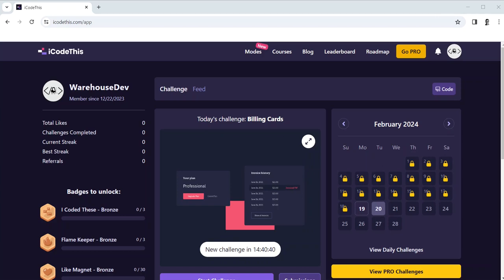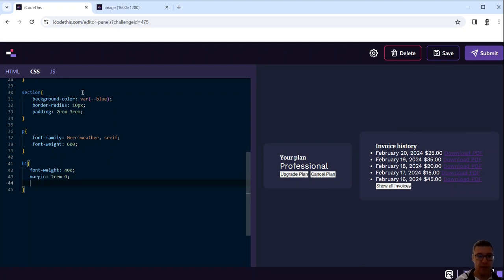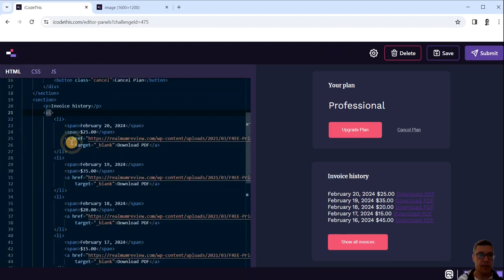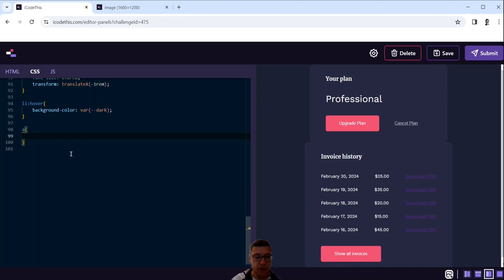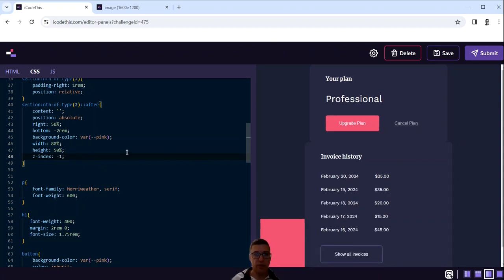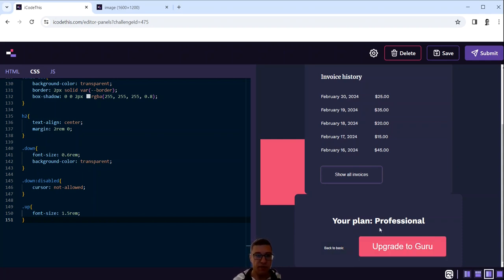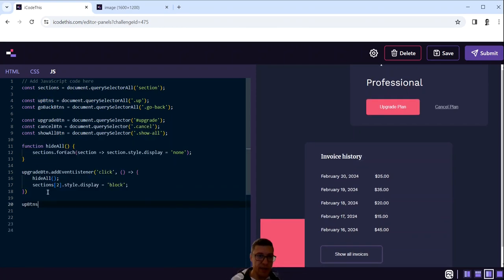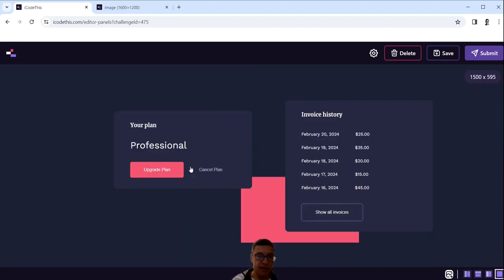iCodeThis - Billing Cards Challenge 2024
💳 Mastering the Billing Cards Challenge over at ICodeThis.com

In this video, I guide you step-by-step through the process of building and styling billing card components and making them functional with JavaScript.

We'll also make fun of companies' push for upselling and plan upgrades. Companies seem determined to convince you that the grass is always greener on the premium plan. We'll mock that a bit😂